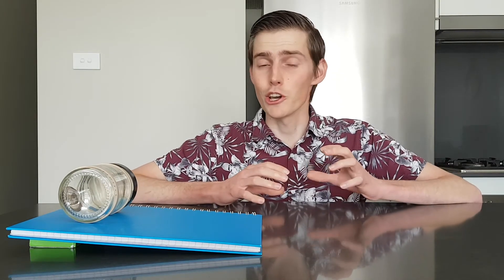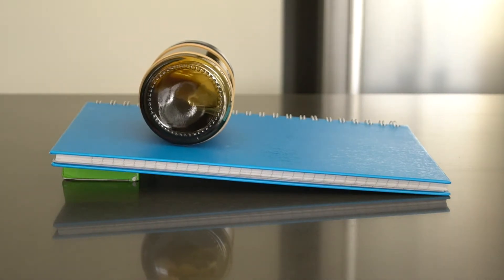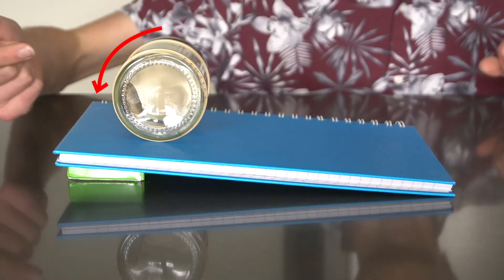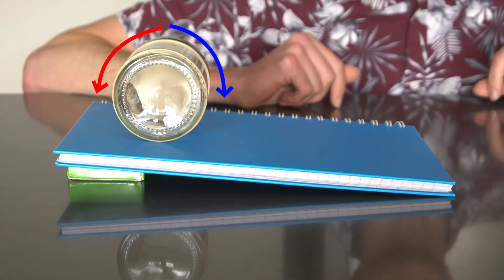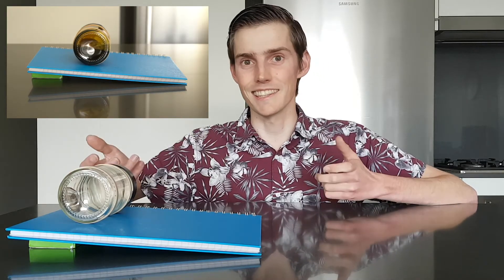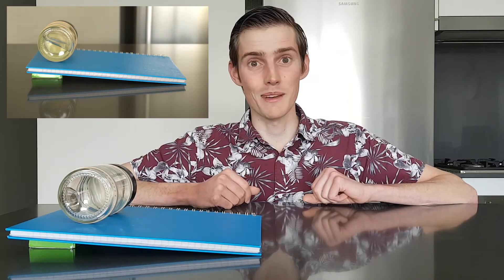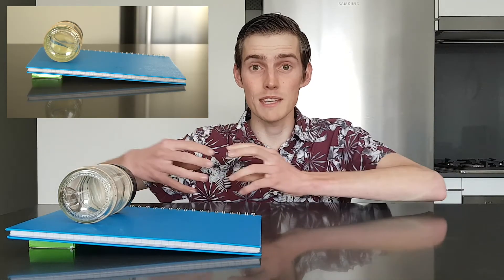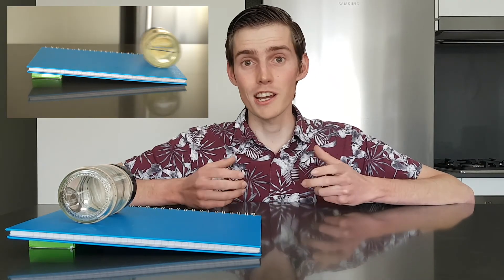Rolling Jars & Viscous Liquids | Science Explanation | Part 2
Why do different liquids change the way jars roll down a ramp? Explore how liquid viscosity changes rolling motion with a fun kitchen science explanation!

Have more questions, observations & explanations?